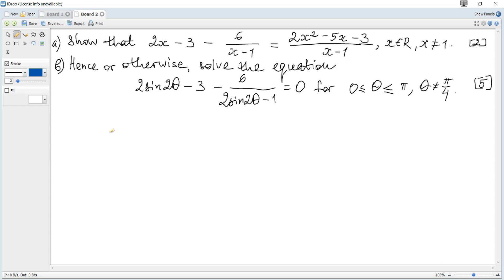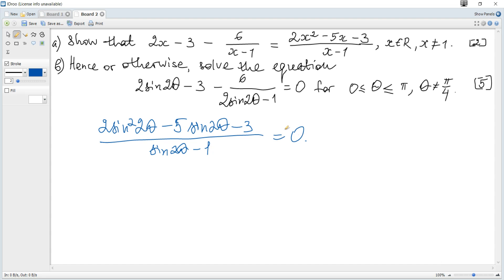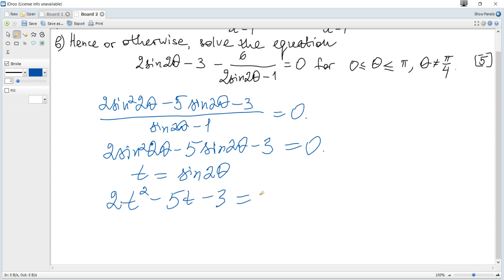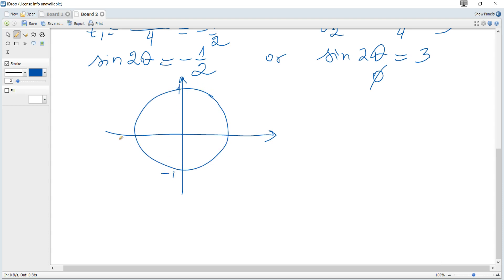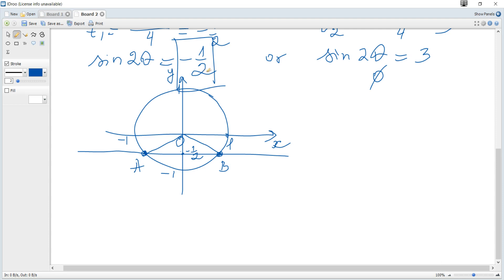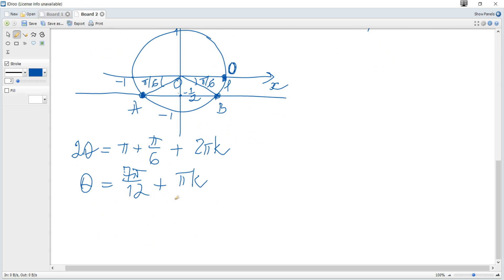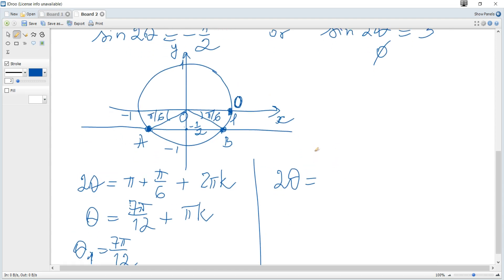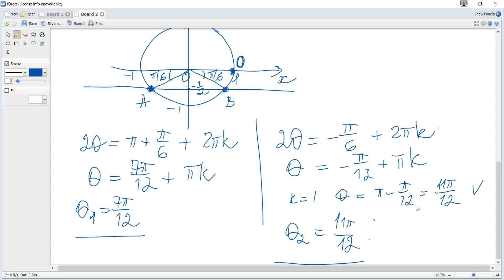IB Maths Past Papers. November 2021 AA HL Paper 1 Q6, SL Paper 1 Q6. Trigonometric functions.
Trigonometric functions, (an equation).